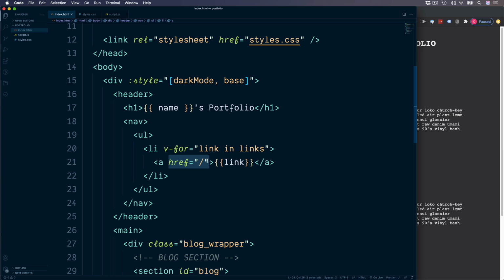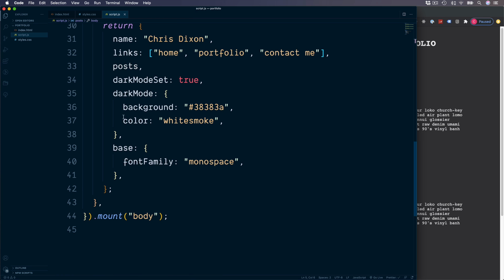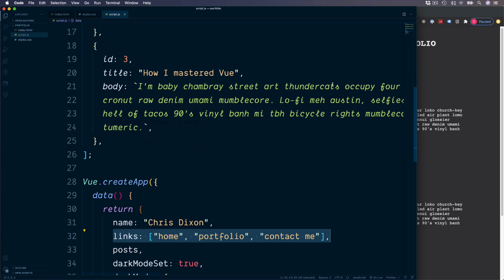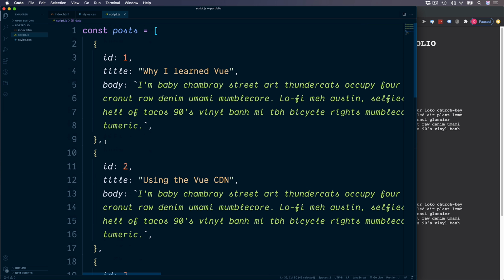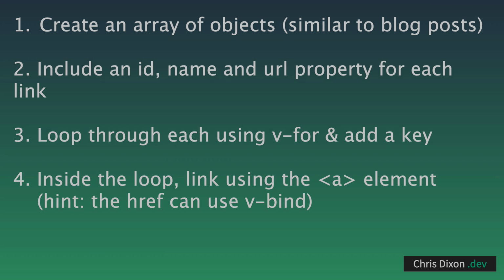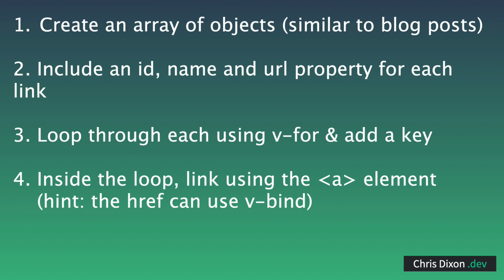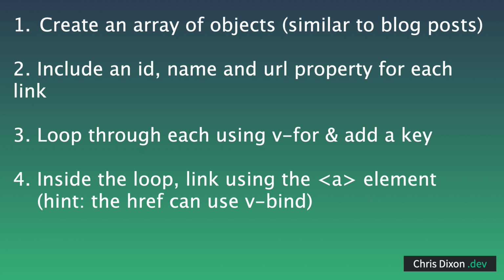#11 -Mini Challenge: Dynamic Links [Vue 3 Course Preview]